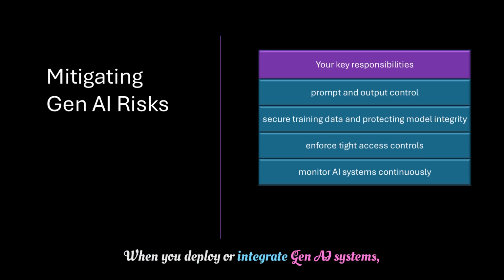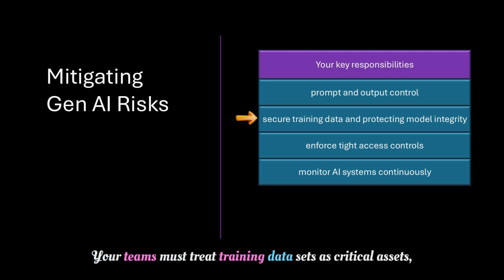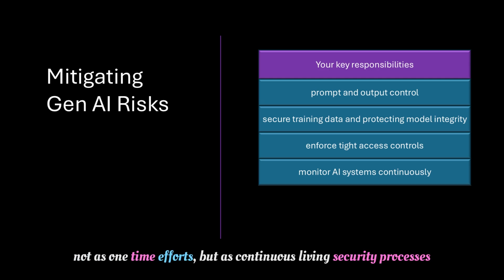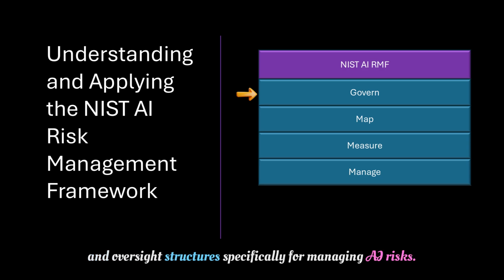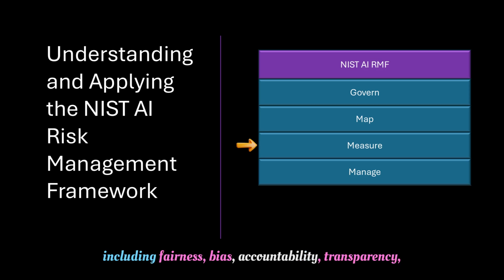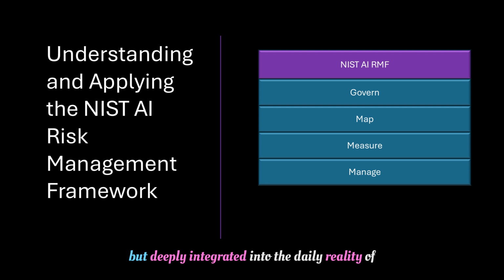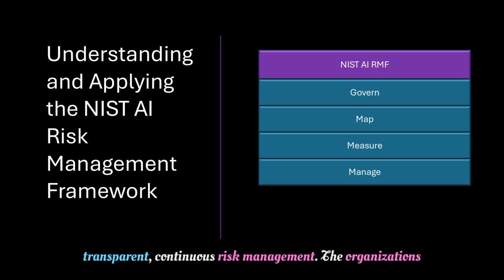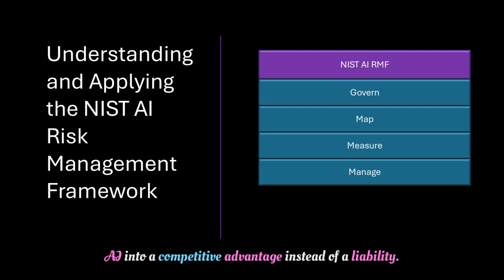GenAI Risk mitigations and NIST RMF Controls